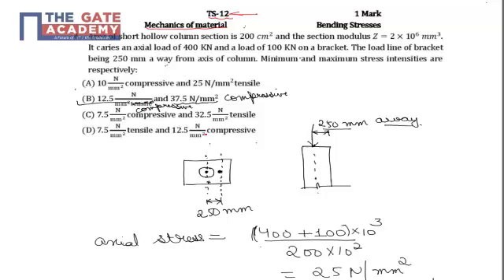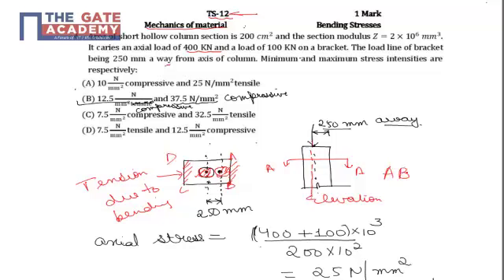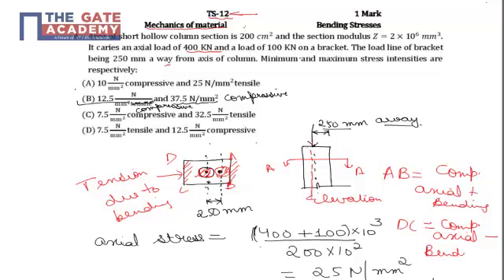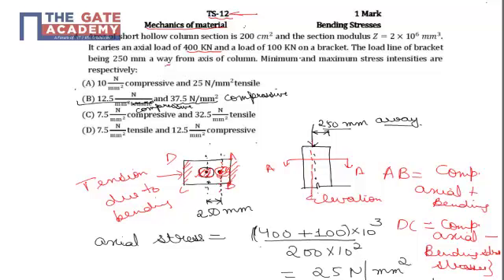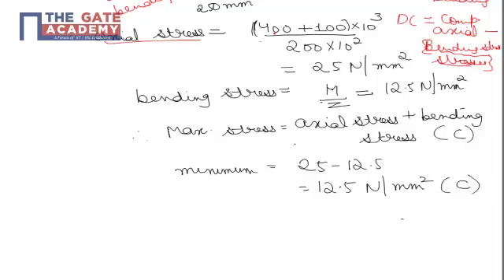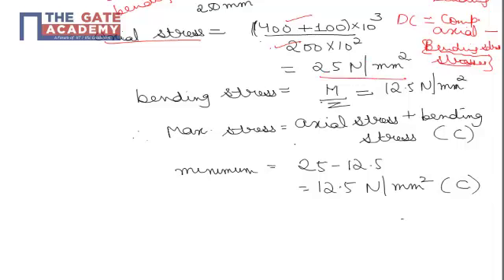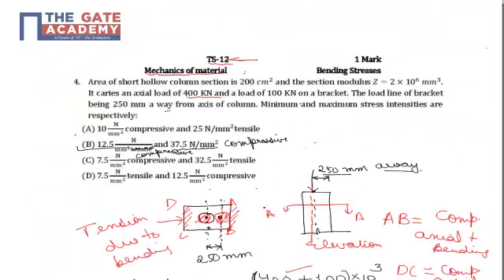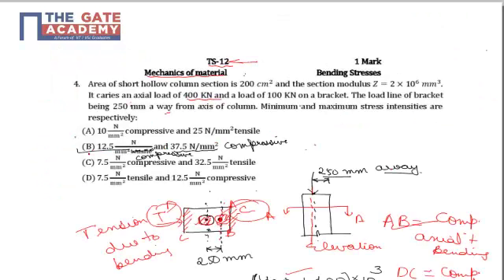GATE 14 AIMTS 12 Q No 4